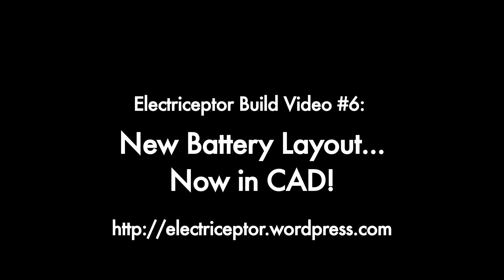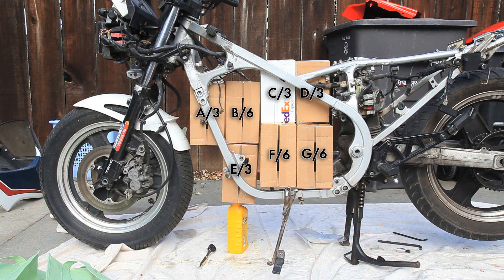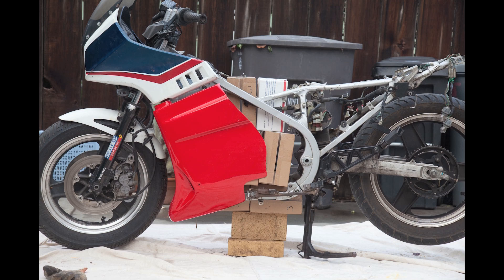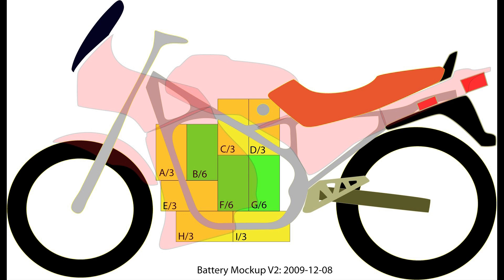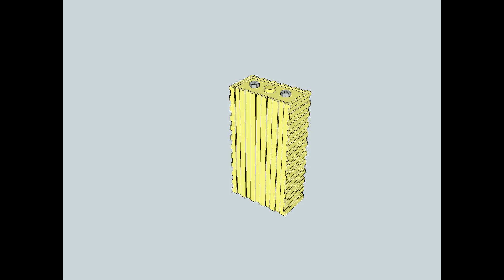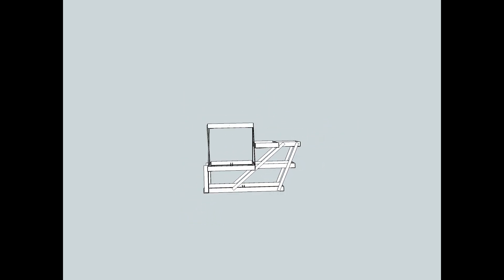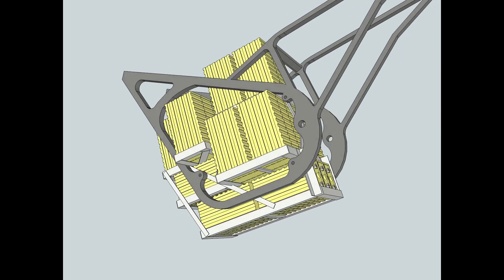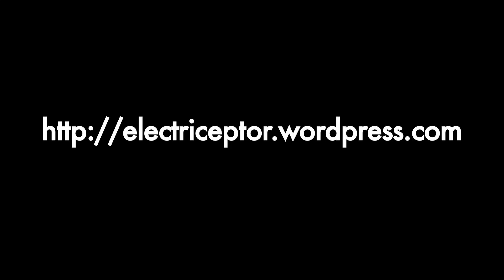Electriceptor #6: New Battery Layout (Now in CAD!)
Build Video #6 for my 1985 Honda VF500F "Interceptor" conversion to an all electric motorcycle -- "Electriceptor".

I was able to come up with a more dense battery layout that hopefully fits all 36 batteries into the frame without the use of saddlebags. I was whining previously about how i wish i could draw it up in 3D using a CAD program, so i started working on it in Google Sketchup.  This video has some discussion and also a 3D model in sketchup.